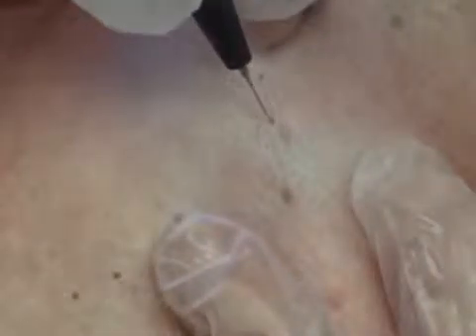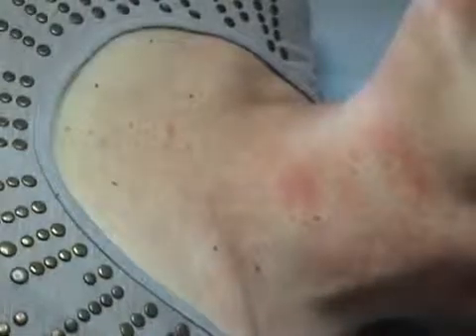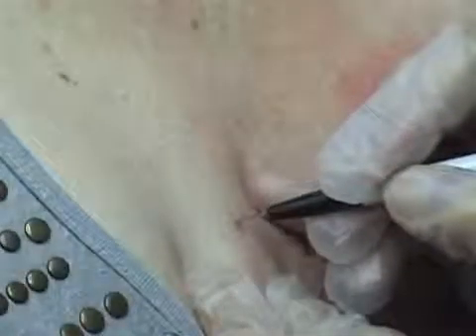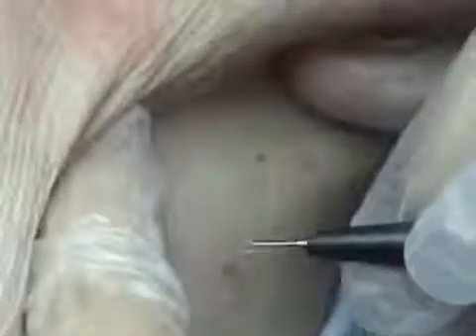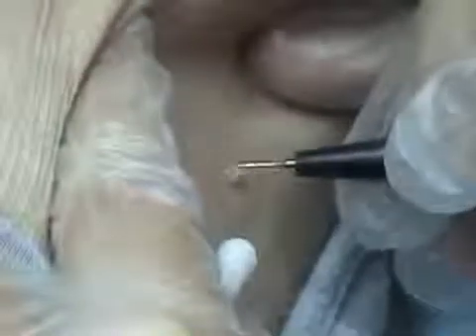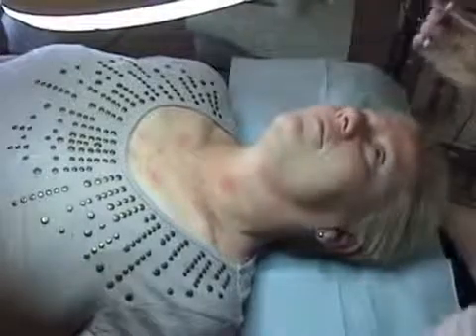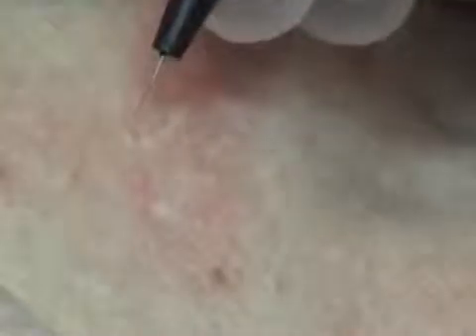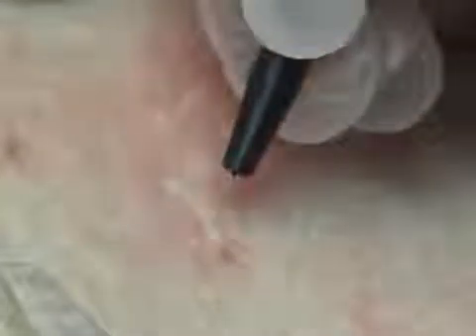Cherry angiomas, skintags, broken capallaries vanish (ZI Laser Solution)